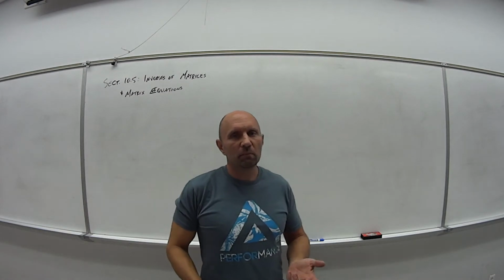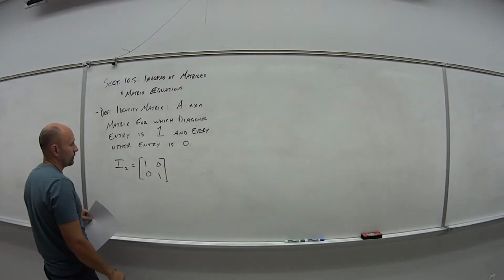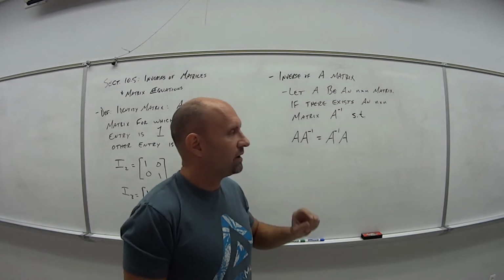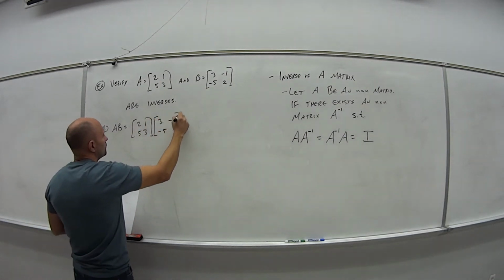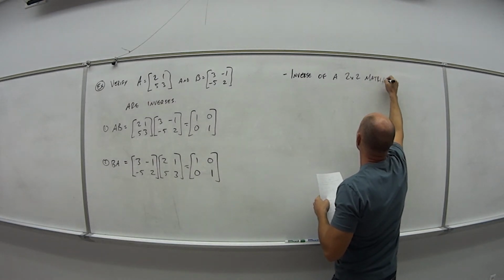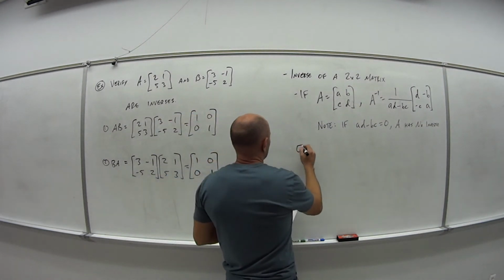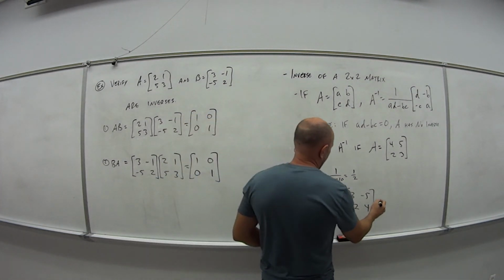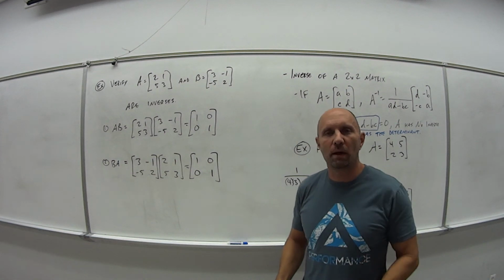10.5.1.3 Identity Matrix and Inverse of a 2x2 Matrix